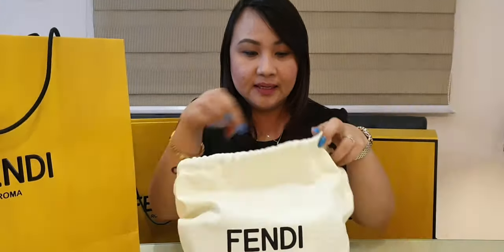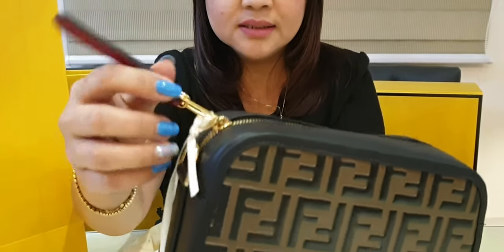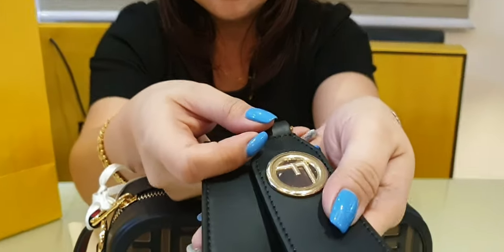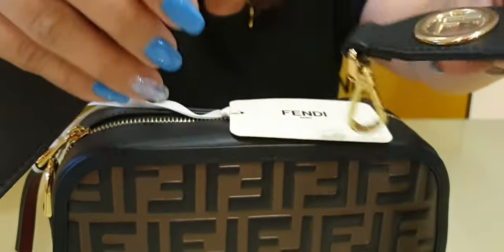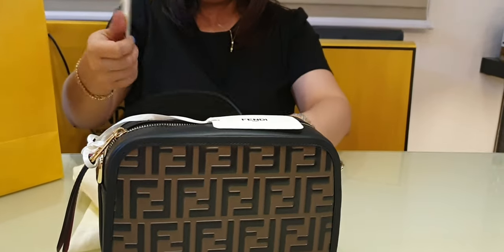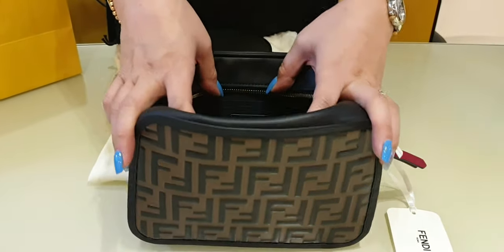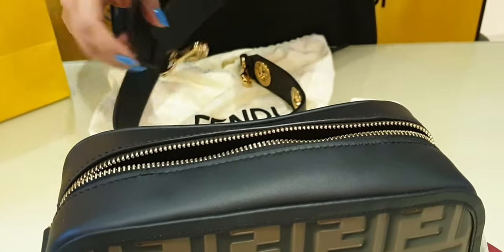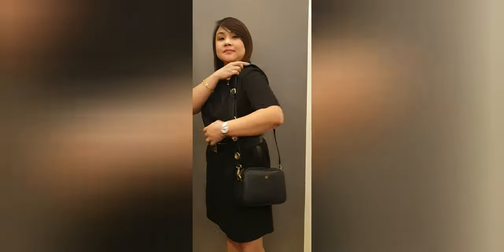FENDI Logo Camera Bag - Reveal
Compact bag, ideal for use as a camera case. Adjustable and detachable cross-body strap is customized with the F as Fendi logo. Features zip fastening and inner flat pocket. Made of black calfskin. Decorated with embossed FF motif. Gold-finish metalware.

Product Code:8BT287A5PJF13VJ
Length:8.9 inches
Height:5.9 inches
Depth:3.1 inches
Composition:100% Calf leather, inside: 61% Cotton, 32% Polyester, 7% Polyurethane